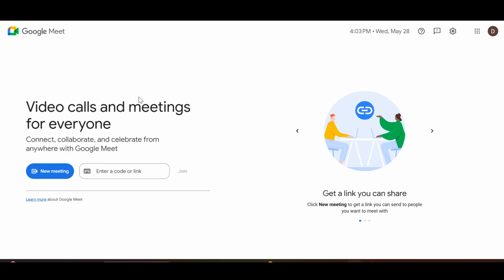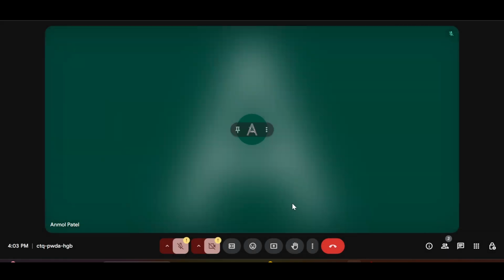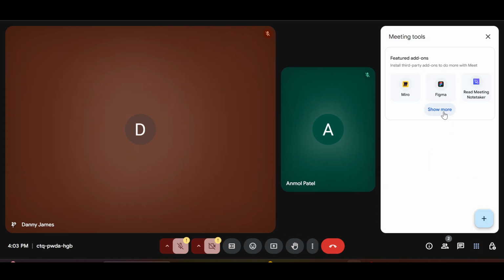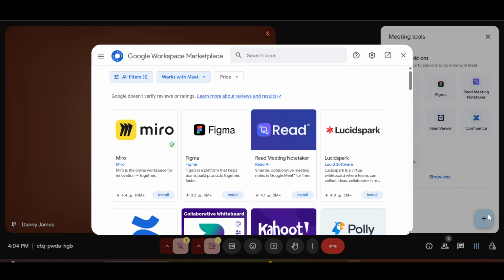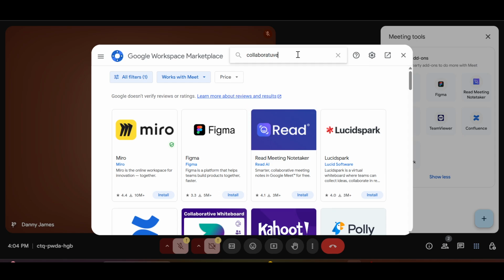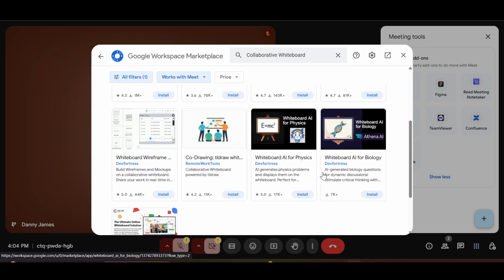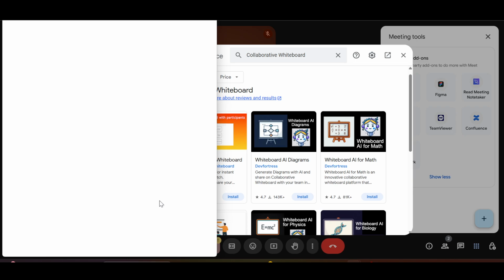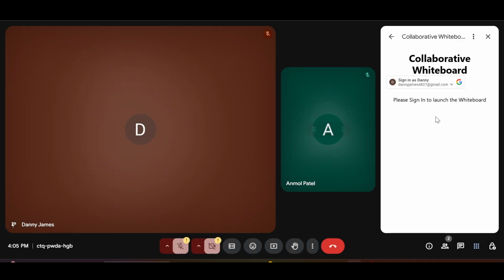How to Use the Whiteboard for Online Live Classes Using Google Meet | Full Guide 2025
📝💻 Want to enhance your online live classes with a whiteboard in Google Meet ? This tutorial will guide you through how to use a whiteboard during live classes in Google Meet in 2025 , allowing you to create interactive and engaging lessons. Whether you're explaining complex concepts, solving equations, or brainstorming ideas, this guide will help you leverage whiteboard tools effectively to make your virtual teaching more dynamic and impactful.

🔍 What You’ll Learn in This Tutorial:
✅ Understanding how to access and use the built-in whiteboard feature in Google Meet (if available)
✅ Integrating third-party whiteboard tools like Jamboard, Miro, or Microsoft Whiteboard
✅ Sharing your whiteboard screen with students during live classes
✅ Using annotations, drawings, and text features to teach interactively
✅ Tips for organizing and saving whiteboard content for future reference

This guide is perfect for educators, trainers, or anyone conducting live online classes who wants to incorporate visual aids into their teaching. With clear instructions and actionable tips, you'll learn how to use whiteboards to make your lessons more engaging and collaborative.

🌟 Key Features Covered:

Tools for accessing and integrating whiteboards in Google Meet
Steps to share and collaborate on whiteboard content in real-time
Best practices for using whiteboards effectively in live classes
How to save and distribute whiteboard notes after the session
🔗 Additional Resources:
For more tutorials on video conferencing tools, e-learning strategies, and tech solutions, subscribe to our channel and check out our blog for detailed guides on enhancing your digital workflows and education delivery.